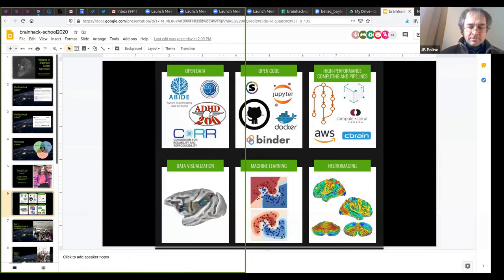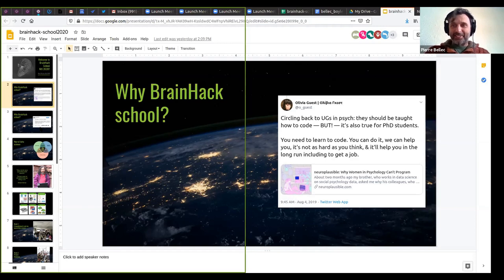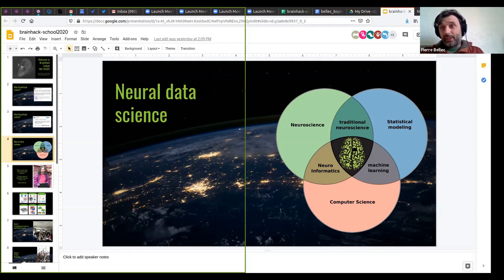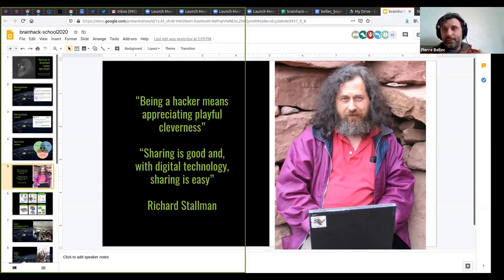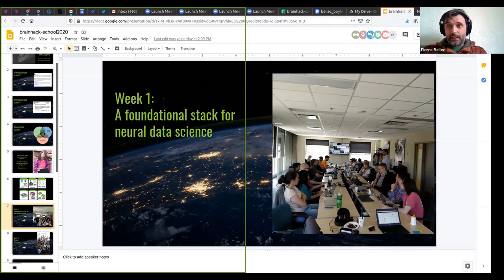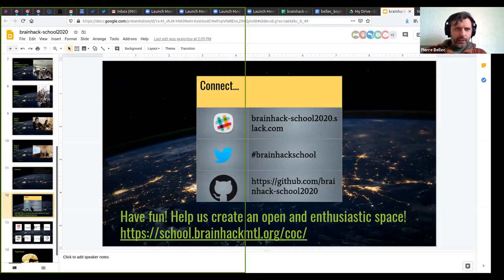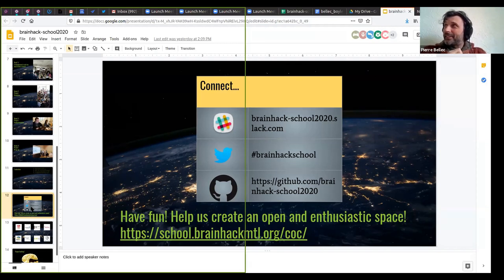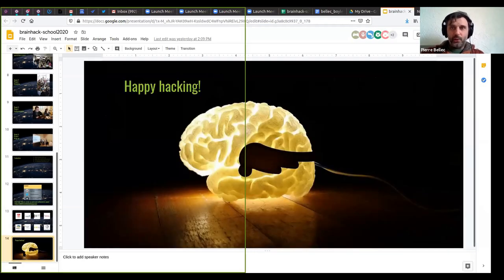Introduction to BrainHack School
BrainHack School 2020 - Week 1 Day 1 - Pierre Bellec introduces BrainHack School 2020